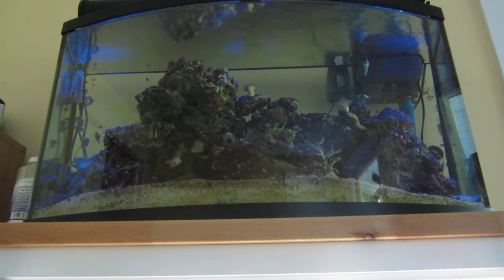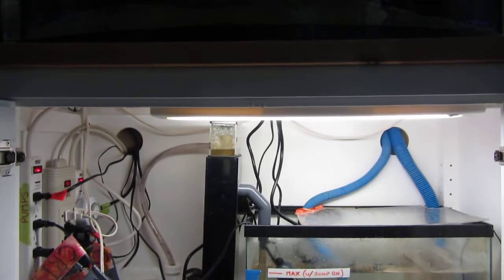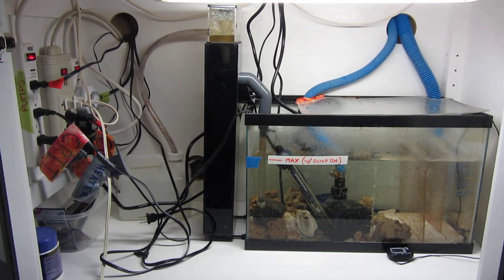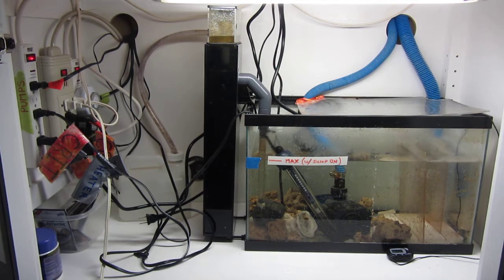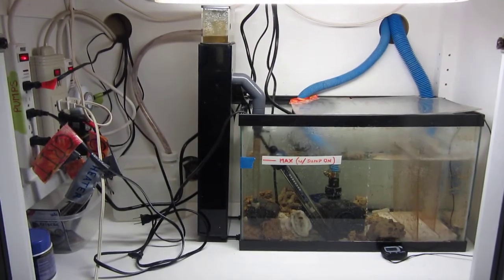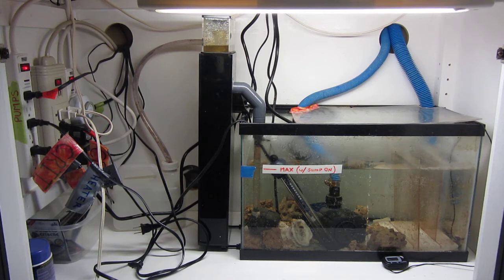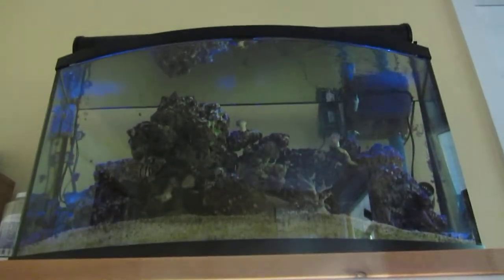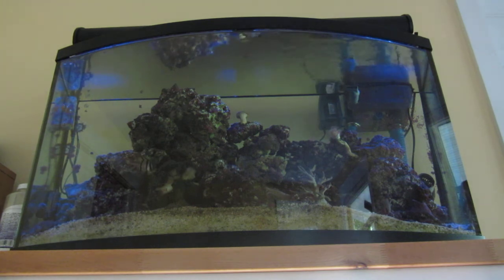My Reef Tank 2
The inner workings of my reef tank.
See my first video, My Reef Tank, for a view of my tank with the light on.